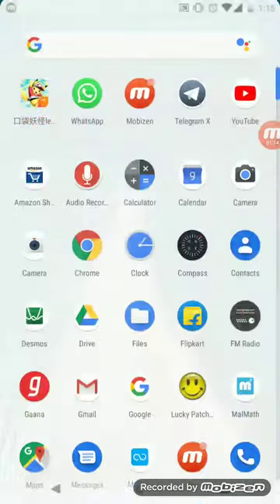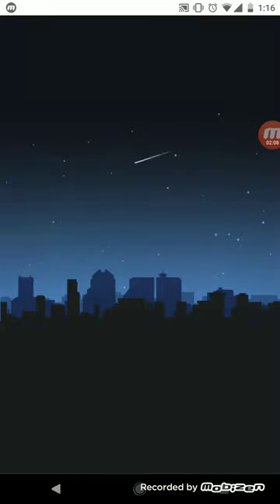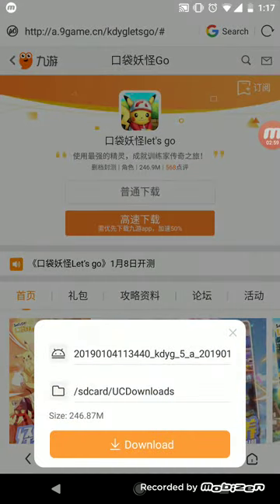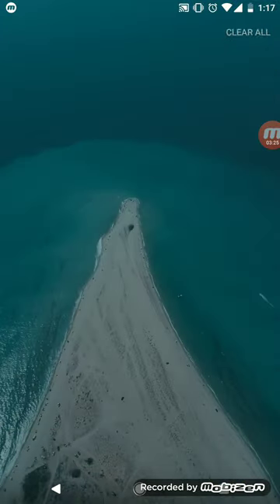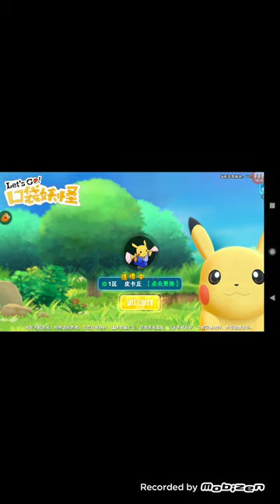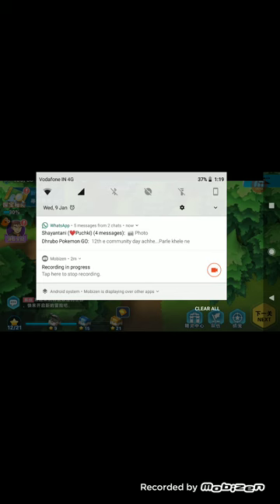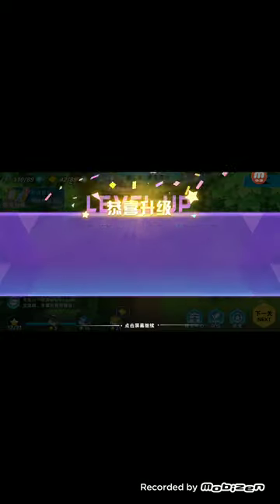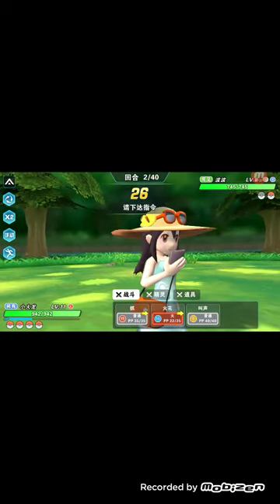Pokemon let's go Pikachu for Android - no verification error- no stupid surveys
guys welcome to my new video today. this video I am making for you guys to give you the very great game named the Pokemon let's go Pikachu. Pokemon is a great franchise and they have brought out this game .it's great with graphics and good animations. so hope you enjoy my video please like and share and comment on my video. please subscribe to my channel and down below given is the download link of the APK file...

Love Pokémon
Love Android
Love my channel
Vande Mataram